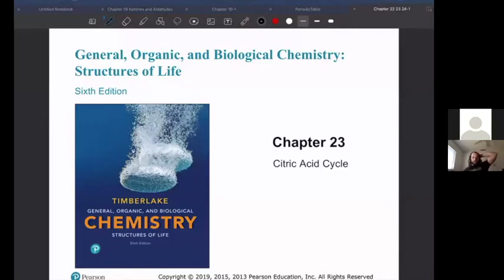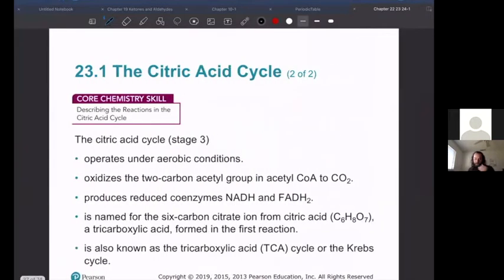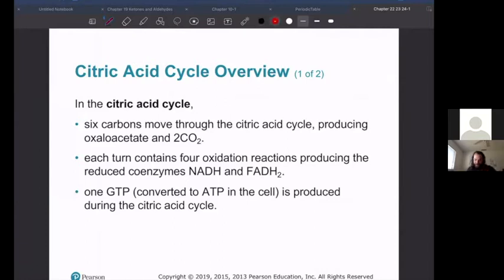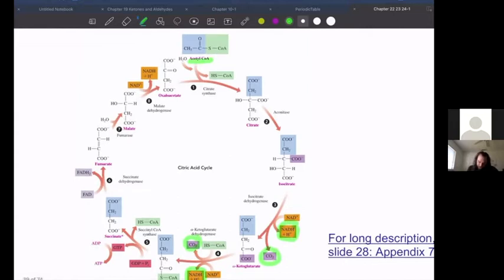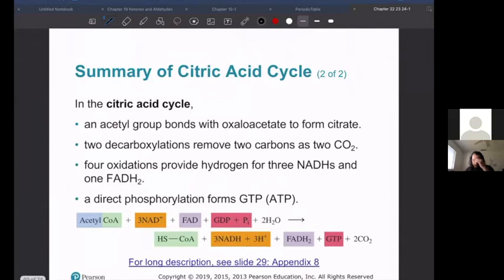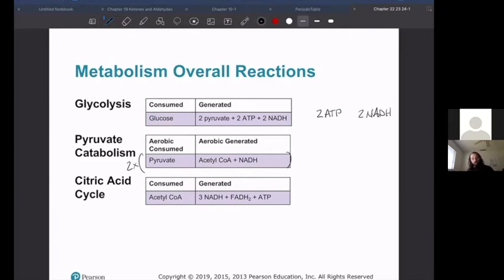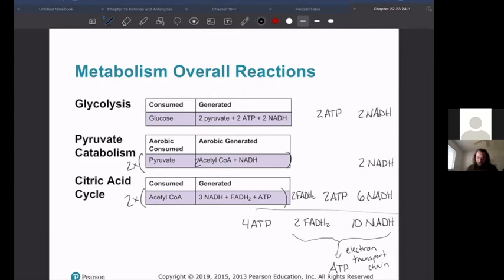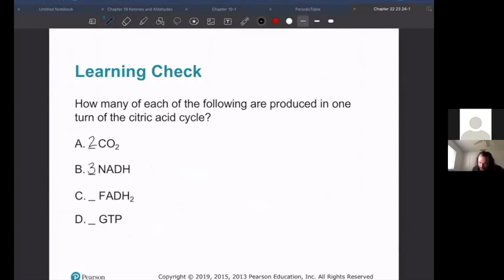Chem3BF21 Ch23 Citric Acid Cycle